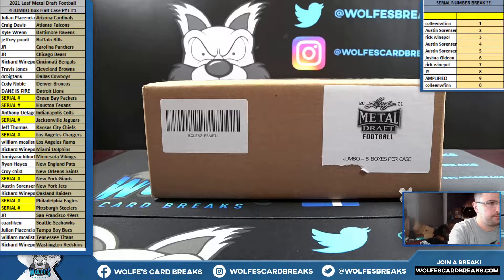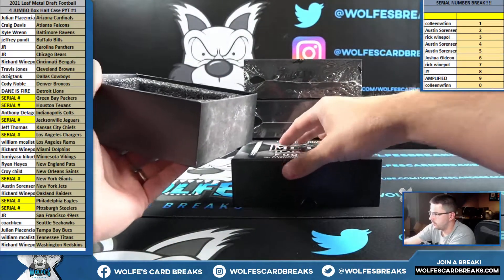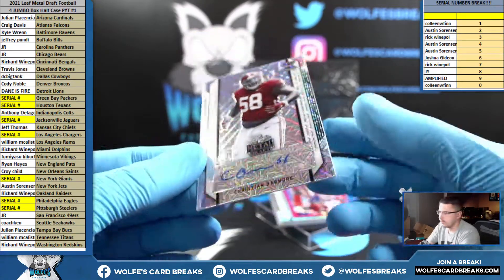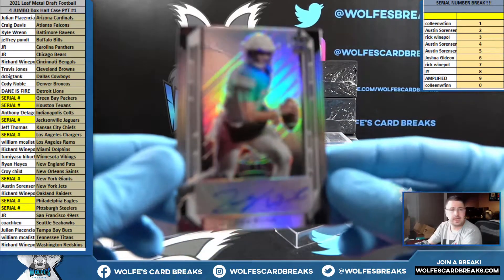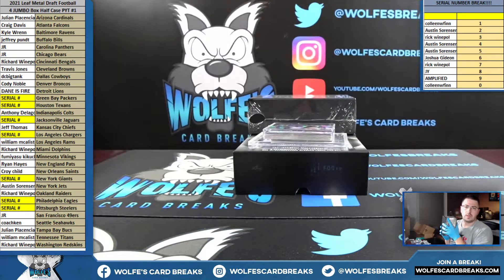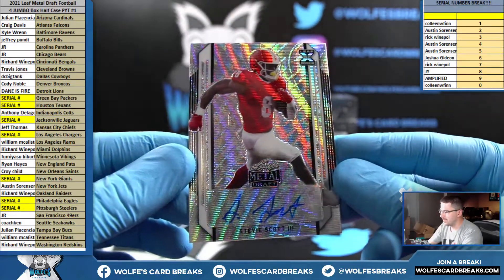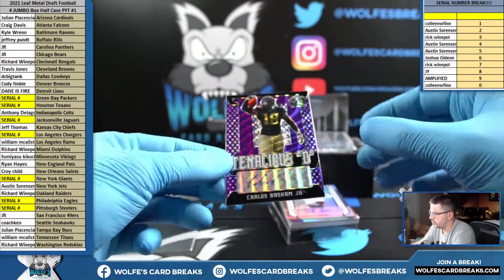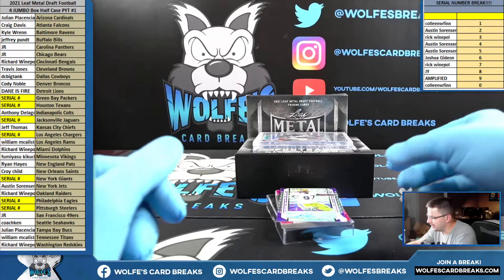2021 Leaf Metal Draft Football 4 JUMBO Box Half Case PYT Break #1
2021 Leaf Metal Draft Football 4 JUMBO Box Half Case PYT Break #1